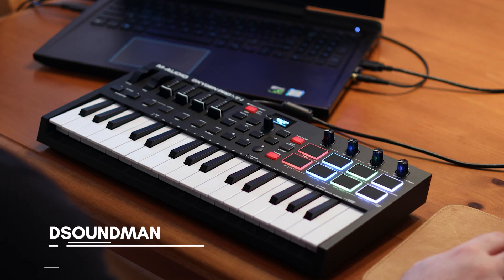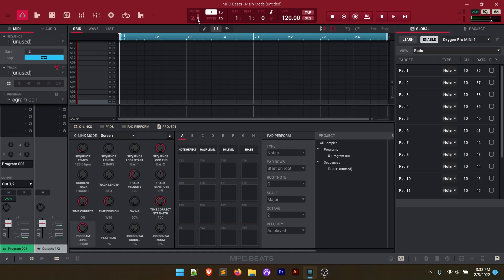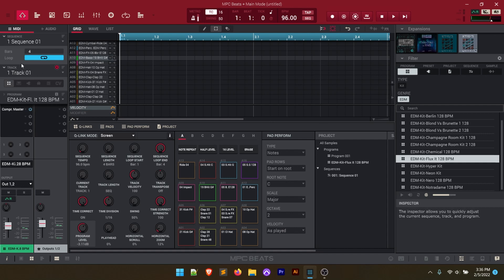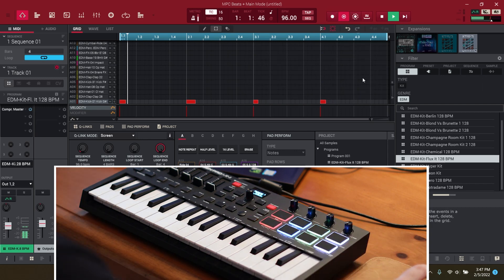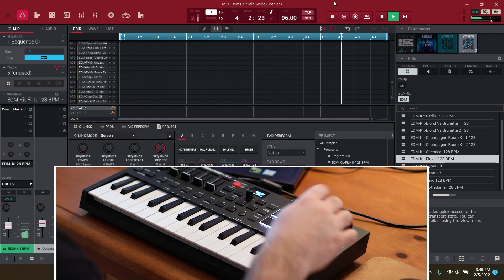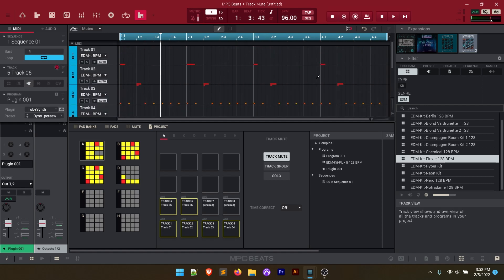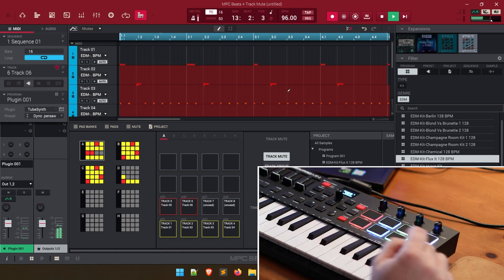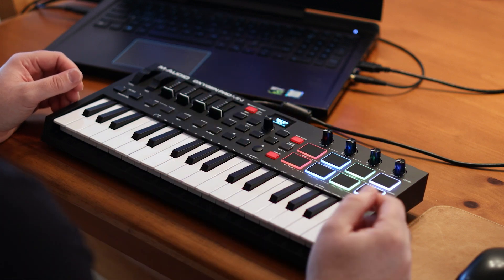Live Looping with M-Audio Oxygen Pro Mini and MPC Beats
This video is a tutorial on how to make a beat in the MPC Beats DAW with the M-Audio Oxygen Pro Mini USB Controller using live looping to move seamlessly from track to track! If you're new to making music, the Oxygen Pro Mini along with MPC Beats is a great cheap way to get started in the world of beat making and computer recording!

Need help installing MPC Beats and Setting up the Oxygen Pro Mini Mapping?

All the software, virtual instrument plugins, and MPC Sound Packs used in this video come included for free with the Oxygen Pro Mini!

Looking to purchase the M-Audio Oxygen Pro Mini or other music gear?